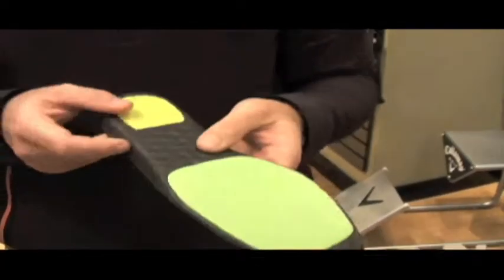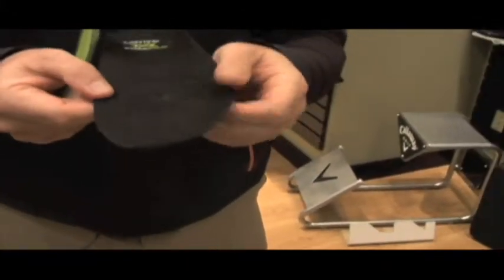Fairway Stevie takes a look at golf shoes part 1 Callaway Golf